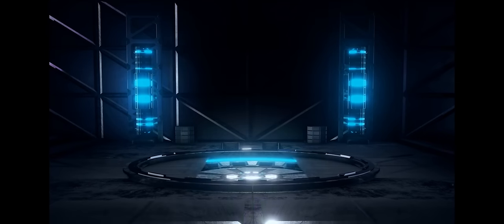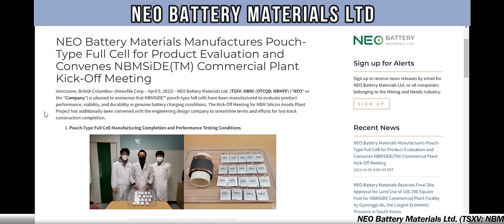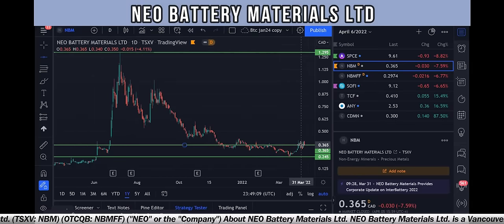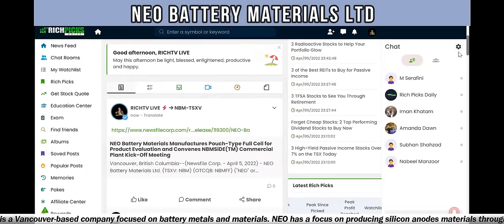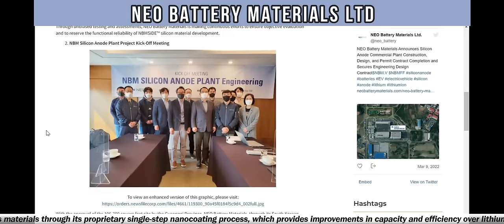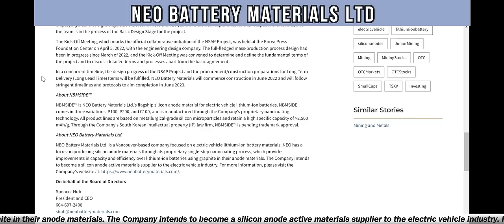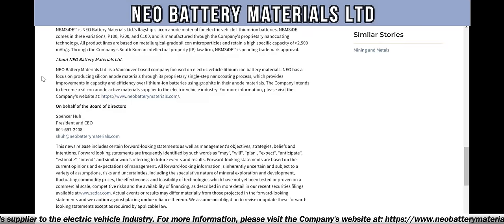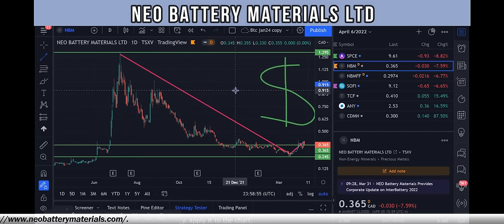NEO Battery Materials Manufactures Pouch-Type Full Cell for Product Evaluation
NEO Battery Materials Manufactures Pouch-Type Full Cell for Product Evaluation and Convenes NBMSiDE(TM) Commercial Plant Kick-Off Meeting - RICH TV LIVE - April 6, 2022

NEO Battery Materials Ltd. (TSXV: NBM) (OTCQB: NBMFF) ("NEO" or the "Company") is pleased to announce that NBMSiDE™ pouch-type full cells have been manufactured to evaluate product performance, viability, and durability in genuine battery charging conditions. The Kick-Off Meeting for NBM Silicon Anode Plant Project has additionally been convened with the engineering design company to streamline terms and efforts for fast-track construction completion.

NEO Battery Materials Ltd. commissioned a third-party evaluation agency for a product performance and viability assessment of NBMSiDE™ through manufacturing and cycle-testing 500 mAh pouch-type full cells. To simulate an authentic battery charging/discharging environment, the pouch full cells utilize NMC cathode materials and a composite mixture anode material with 5% to 10% silicon loading of NBMSiDE™ and graphite.

Following the third party's charging protocols, the tested cells are subjected to a cycle test using a 1C rate (1-hour) charging protocol with dynamic stress tests (DST) and a 100% depth of discharge (DoD), and pouch full cells characterized as high-rate capable cells will be tested with a variety of ultra-fast charging C-rates such as 3C rate (20 minutes) or 5C rate (12 minutes). In addition, pouch cell electrochemical characteristic evaluations will be conducted in a variety of environments and conditions to confirm the robustness and durability of NBMSiDE™, and the third party will provide frequent feedback on progress results.

Through unbiased testing and assessments, NEO Battery Materials is making continuous efforts to ensure objective evaluation and to reserve the functional reliability of NBMSiDE™ silicon material development.

a community for stocks, cryptocurrency, news, and trending topics.